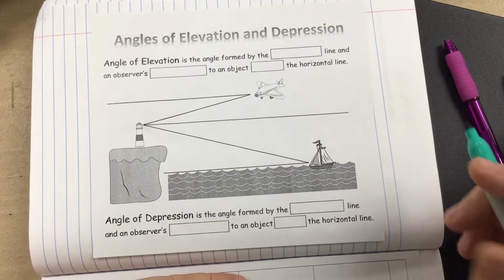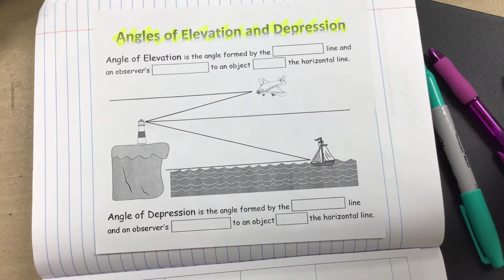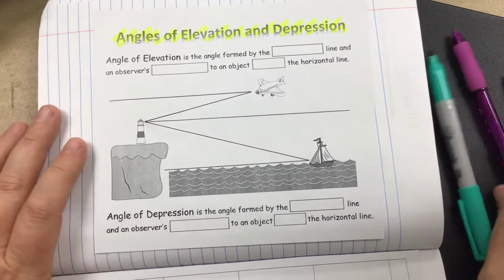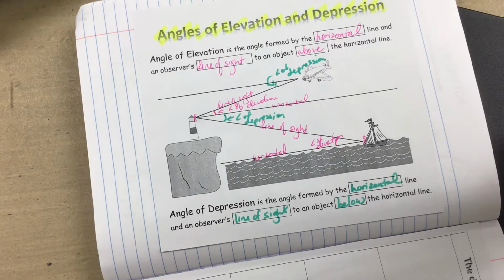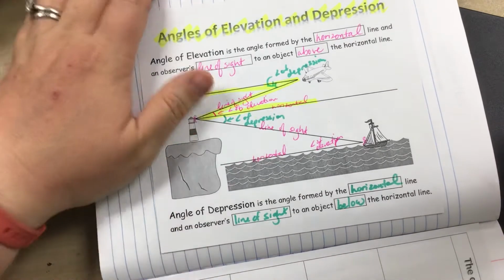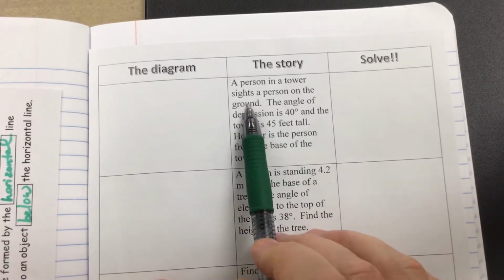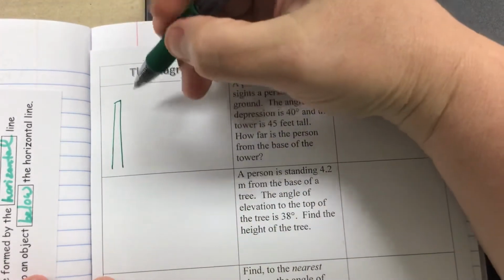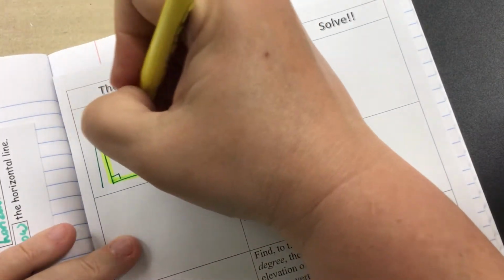Angles of Elevation & Depression